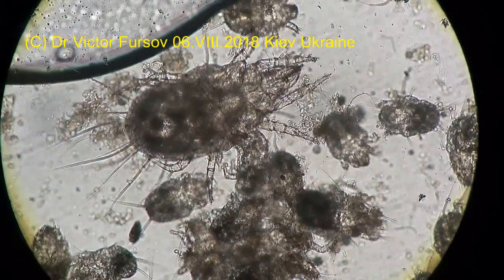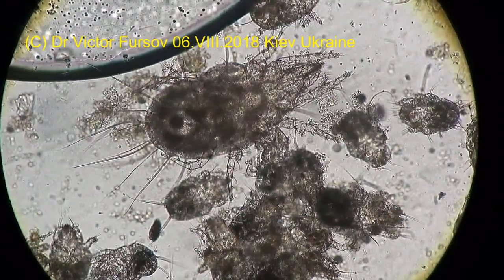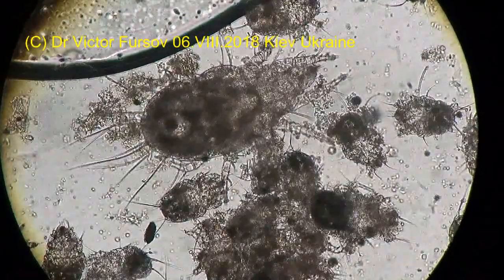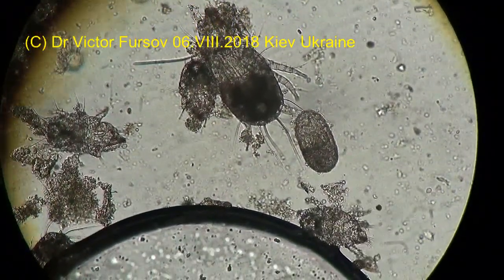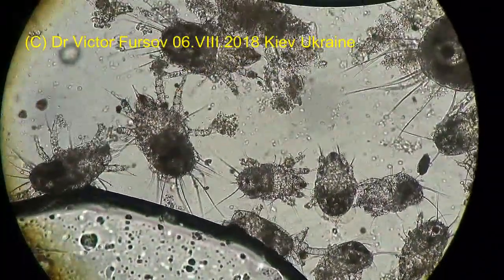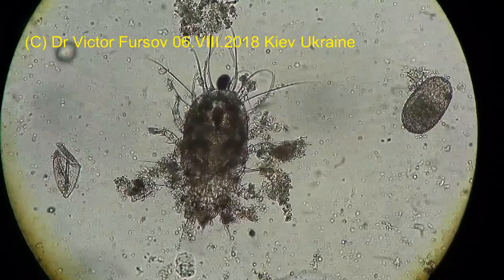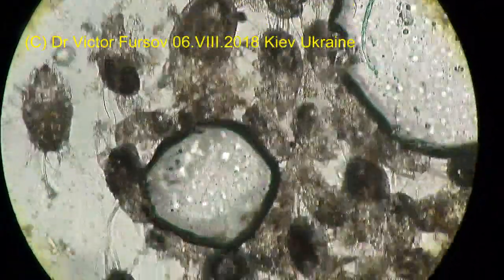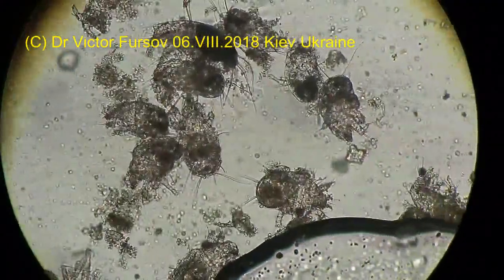Kindergarden of Cereal Mite Acarus siro Under Microscope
= Kindergarden of Cereal Mites Acarus siro Under Microscope: Eggs, Larvae, Adults = Do you know about flour mites, acarus siro??? Listen to this story and watch thsi video.  = = Flour mite, Acarus siro, Linneus (Class Arachnida, subclass Acari, order Sarcoptiformes, family Acaridae), a pest of stored grains, is one of many species of grain and flour mites. Synonym for the species is Tyroglyphus farinae.
The flour mite  is pale, grayish, white, yellowish in color with pink legs, is the most common species of mite in foodstuffs. The males are from 0.33–0.43 mm long and the female is from 0.36–0.66 mm long.
Flour mites contaminate grain and flour by allergens and they transfer pathogenic microorganisms. Foodstuffs acquire a sickly sweet smell and an unpalatable, bad taste.
Flour mites are intentionally inoculated into Mimolette cheese to improve the flavor. When used for this purpose, they are named as  "cheese mites".
If a person is bitten from a flour mite they might suffer a reaction called Baker's itch.
Мучной клещ (Acarus siro) — вид клещей из надотряда акариформных. Этот клещ повреждаетсемена злаков, трав, льна, подсолнечника, фураж, сушёные фрукты и овощи, сыр, мучные продукты и другое.
= Живые Клещи в Меду и в  Воде: Acarus siro Микроскопом =   Клещи Acarus siro Под Микроскопом личинки и взрослые клещи Acarus siro Под Микроскопом = Энтомолог Виктор Фурсов рассказывает.
Мучной клещ (Acarus siro) — вид клещей из надотряда акариформных. Этот клещ повреждает семена злаков, трав, льна, подсолнечника, фураж, сушёные фрукты и овощи, сыр, мучные продукты и другое. Длина клеща: от 0,3 до 0,67 мм,  самка 0,35—0,67, а самец меньше — 0,3—0,4 мм.   Самец с копулятивными присосками у анального отверстия и на лапках последней пары ног.

Acarus siro, Tyrogrlyphus siro,  Tyroglyphus farinae,  meal mite, dust mite, cereal mite, Acaridae, Мучной клещ, как избавиться от клещей, клещи в квартире, клещи в продуктах, клещи  в муке, как ликвидировать клещей, как увидеть клещей, клещи под микроскопом,

Uploaded: 06.VIII, Kiev, Kyiv, the capital of UKRAINE.
Загружено on-web:  06.VIII.2018,  Киев, столица Украины

= Если у вас есть желание помочь каналу, НЕ нажимайте "Пропустить рекламу" и тем самым Вы помогаете развивать канал :):):)
= If you have a desire to help to my Channel, please,
DO NOT press on mark "Skip Advertising" and thus you wil help to develop my Channel :) :) :)

1) Western Union / Money Gram = direct mail on my name,

проект ACARUS ACARIFORMES 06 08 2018 Kiev Arus siro Acaridae Mites ENGLISH 214